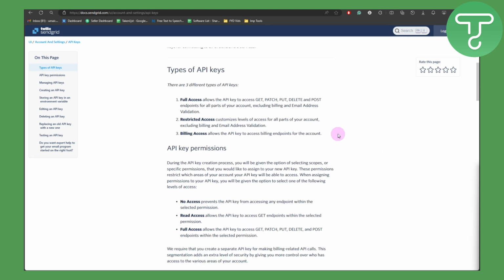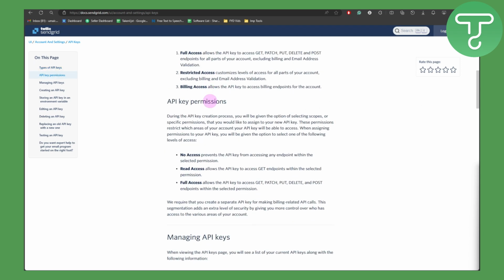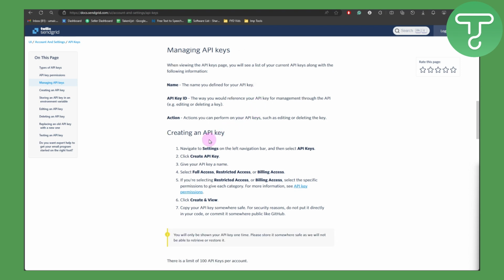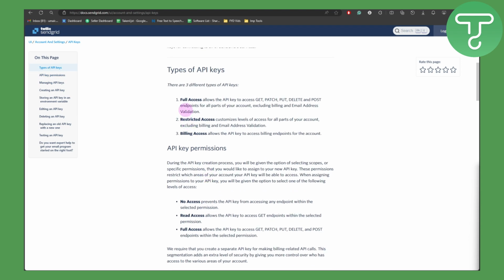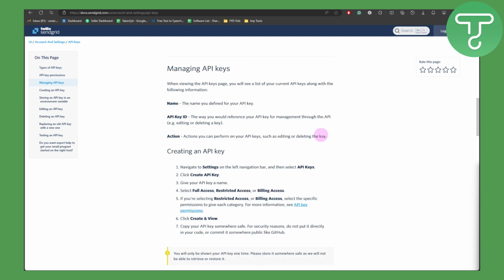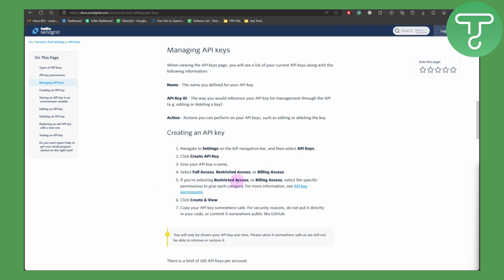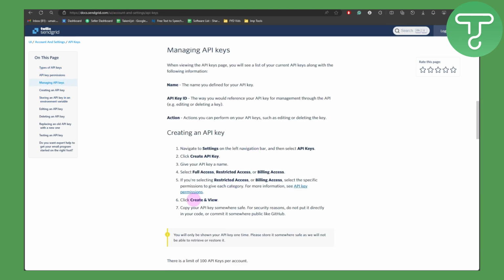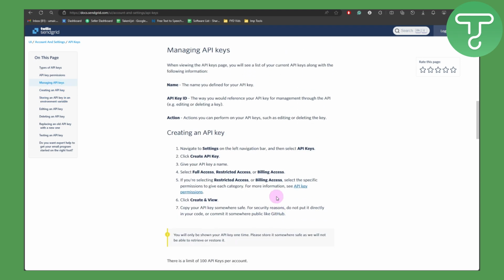How to Get Sendgrid API Key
Learn how to Get Sendgrid API Key